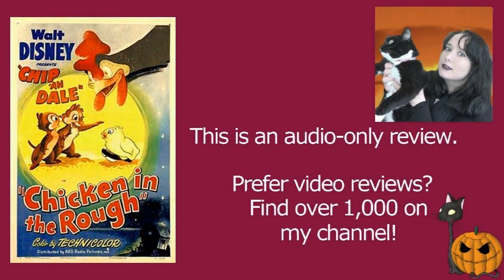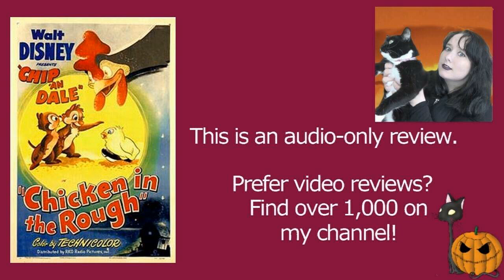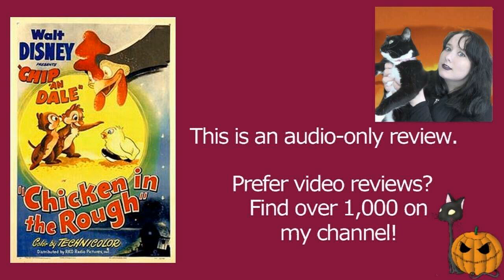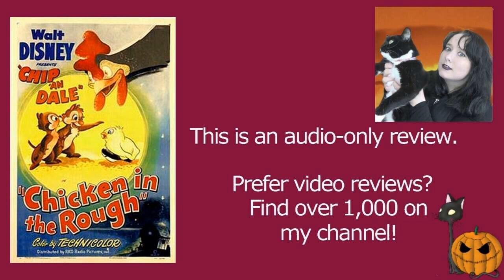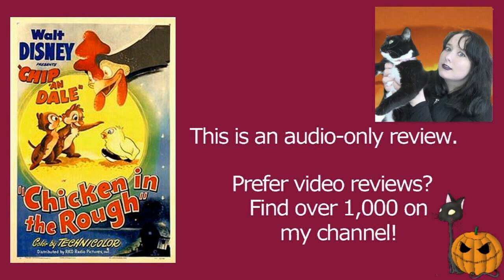Chicken in the Rough 1951 Disney Short Cartoon Film | Chip and Dale | Review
MY BOOKS What's your review of the 1951 Disney short cartoon film Chicken in the Rough? It's directed by Jack Hannah, and features Chip and Dale. [OPEN FOR LINKS AND FACTS!] ChickenIntheRough Disney cartoons Do you want to watch Chicken in the Rough? Did you enjoy the full movie or just parts of it? Scroll down for more information!

Amy McLean

About Chicken in the Rough

Alternative titles (from Letterboxd): Cip & Ciop e il pulcino, Lånta fjädrar

Wondering where to watch Chicken in the Rough? Most of the films and TV shows I review can be found on Amazon Prime, Netflix, Disney Plus, DVD, or blu-ray.

Chicken in the Rough plot from IMDb: "Chip 'n' Dale are gathering nuts; the nuts fall into the chicken pen. When Dale is playing around with some eggs, one hatches. The chick leaves, and Dale has to pretend to be a chick to avoid the wrath of the rooster."

Cast and Characters:
Jimmy MacDonald as Chip
Dessie Flynn as Dale
Florence Gill and Louise Myers as Hens
Purv Pullen as Baby Chicks
Mary Lawrence as Rooster

Directed by Jack Hannah
Story by Nick George, Bill Berg
Produced by Walt Disney
Animation by Bob Carlson, Bill Justice, Judge Whitaker, George Rowley
Layouts by Yale Gracey
Backgrounds by Ray Huffine
Color process: Technicolor
Production company: Walt Disney Productions
Distributed by RKO Radio Pictures
Release date: January 19, 1951
Running time: 7:09